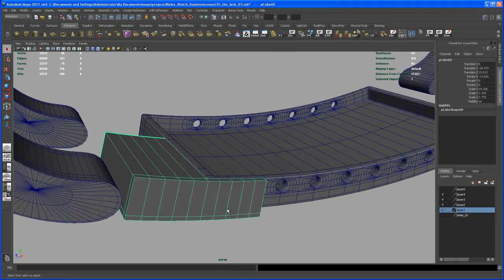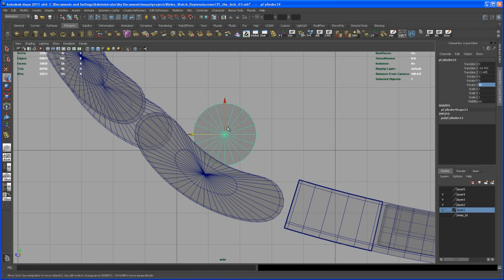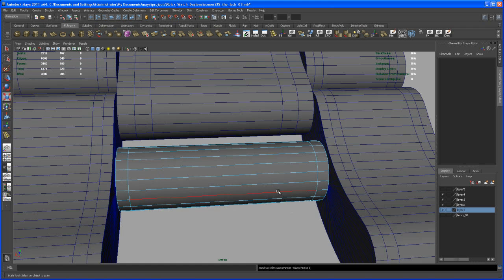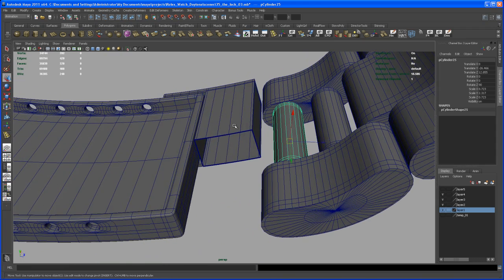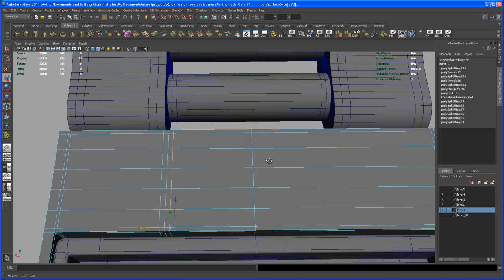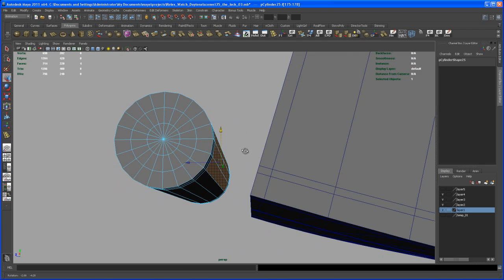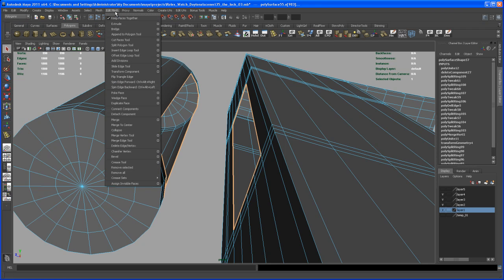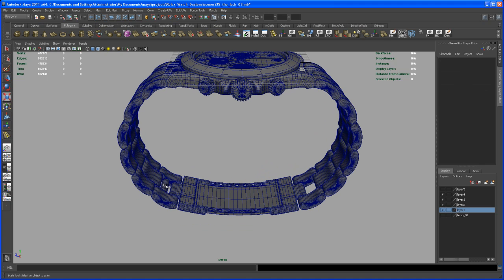Modeling tutorial in Maya - ROLEX DAYTONA watch - Part 36: the lock 04